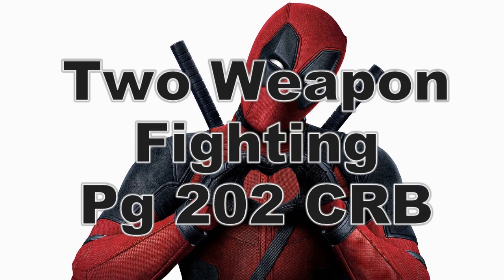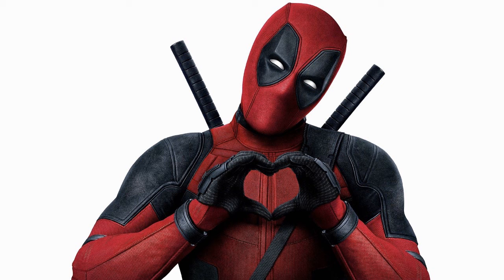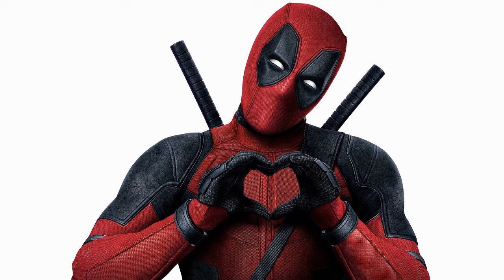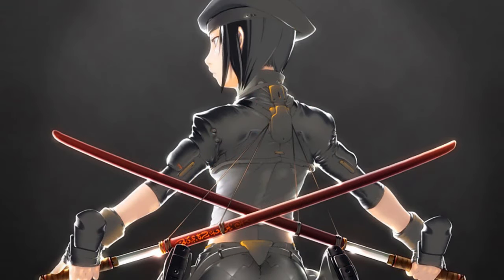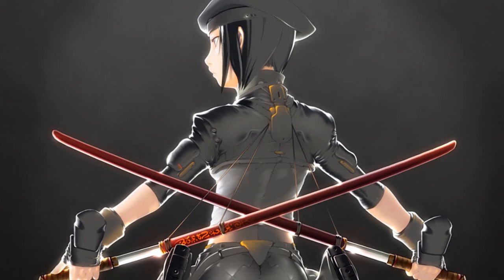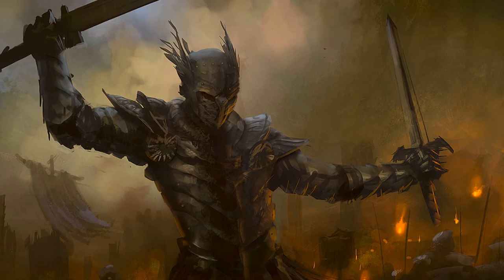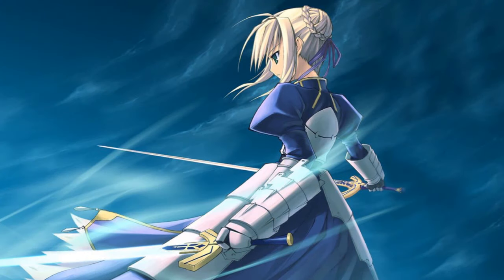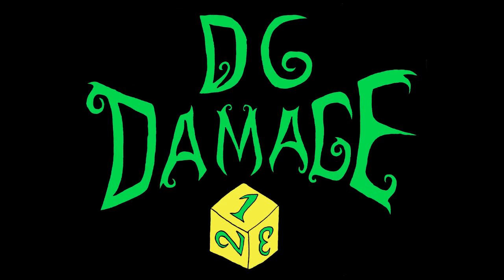Pathfinder Is Two Weapon Fighting Worth It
Welcome to D6damage. Today I'm looking at two weapon fighting combat and analyzing its strengths and weaknesses.  I'll be going over the penalties taken for two weapon fighting, the feats you should consider and weapon choice.